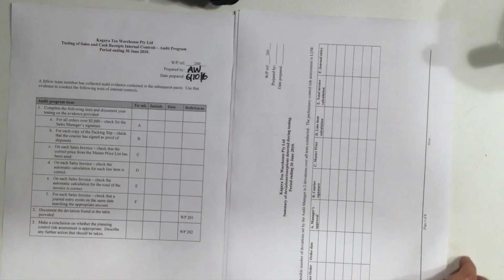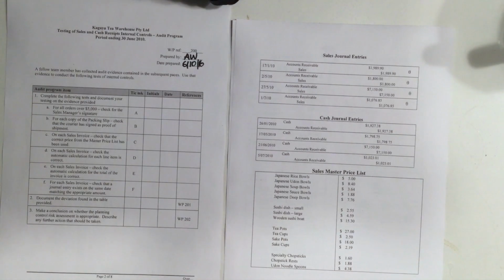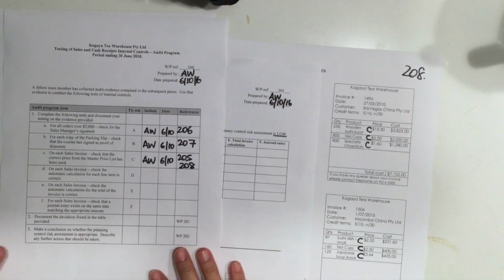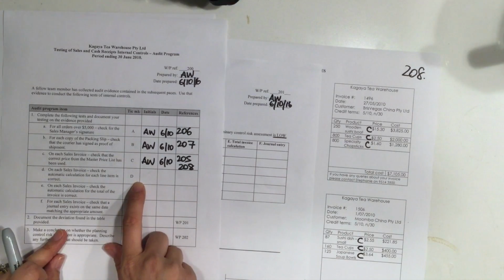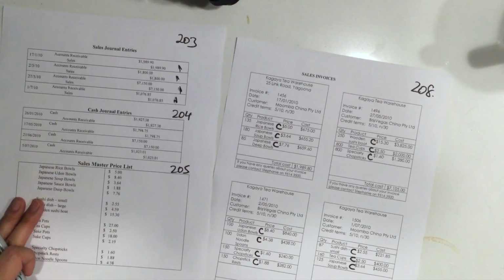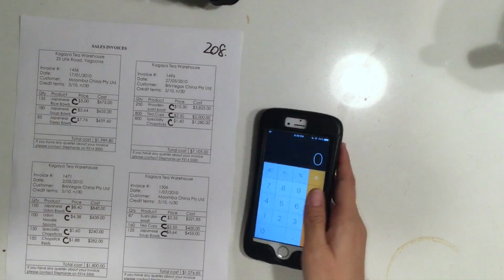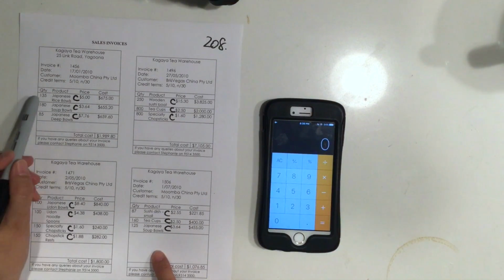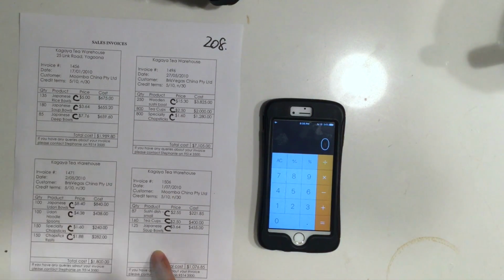Controls testing - a full worked example